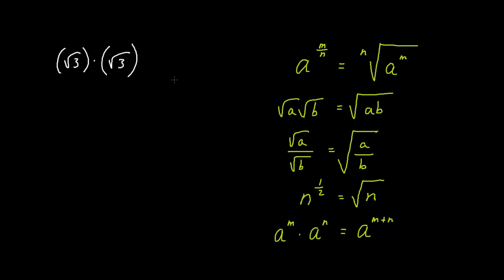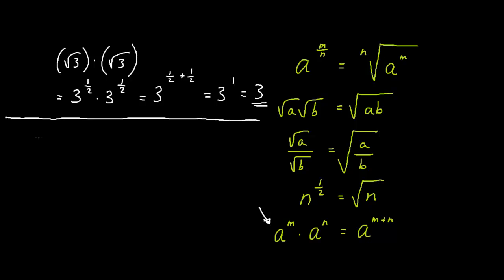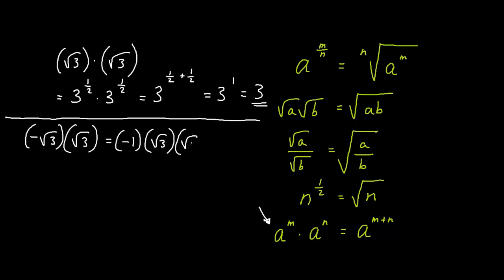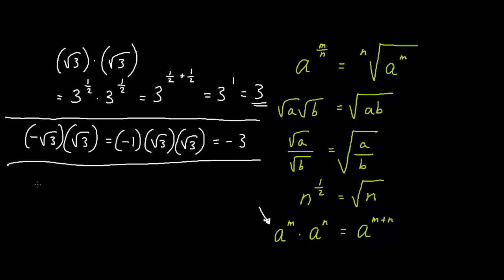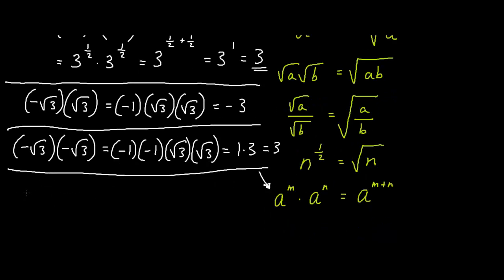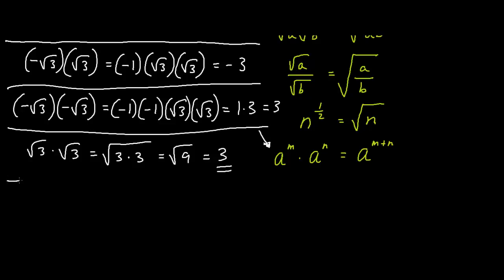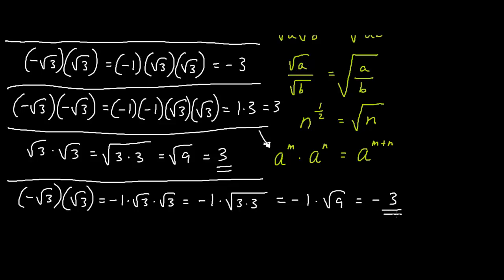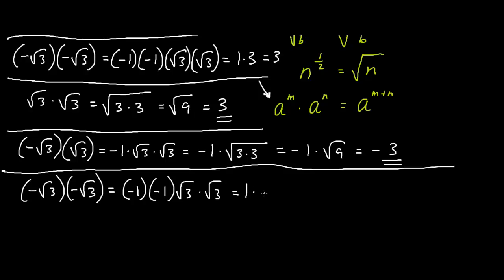Simple Surd Multiplication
Simple surd multiplication for a level and gcse maths students.